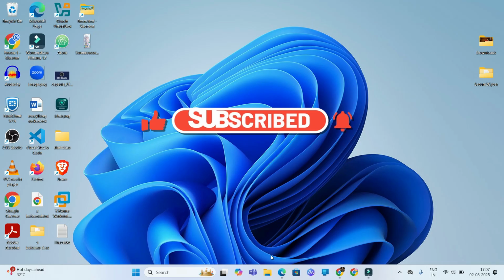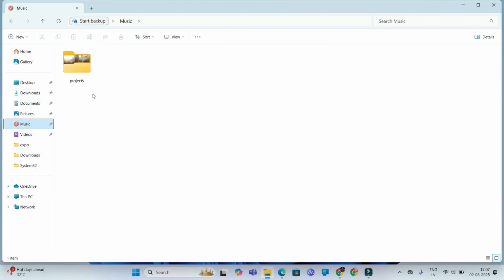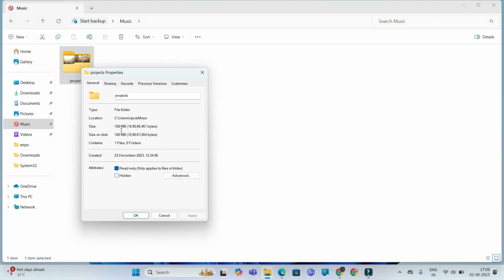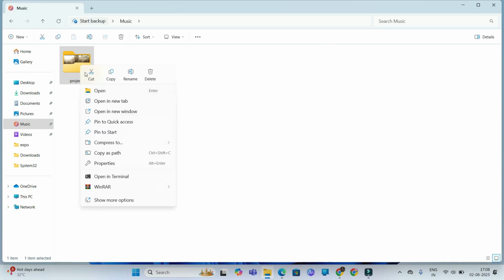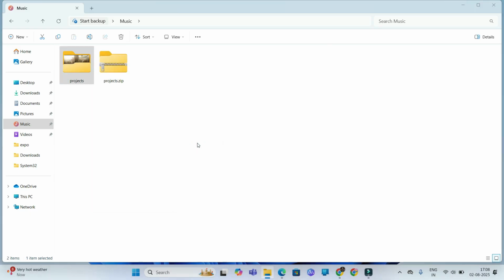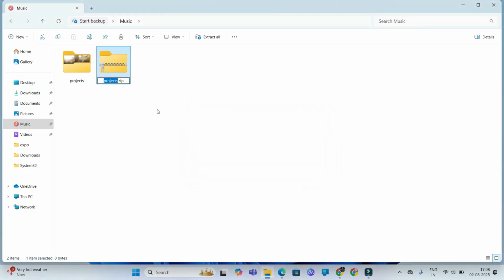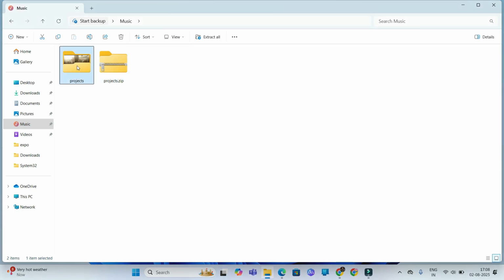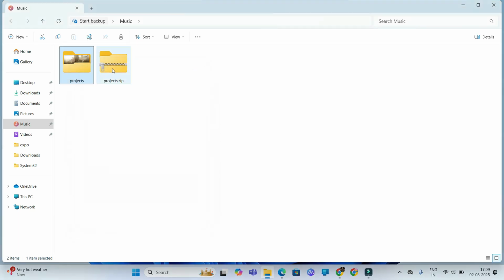How To Compress Files Using Built-in Zip Tool in Windows 10/11 | Secure 2 Cyber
🗜️ How To Compress Files Using Built-in Zip Tool in Windows 10/11 | No Extra Software Needed
📺 By Secure2Cyber

Want to save space or send multiple files easily? In this quick tutorial, learn how to compress files and folders using the built-in ZIP feature in Windows 10 and Windows 11 — no need to install any third-party tools like WinRAR or 7-Zip!

🧩 In This Video, You’ll Learn:

How to create a ZIP file using right-click options

How to compress single or multiple files/folders

How to extract ZIP files

Bonus: Tips for renaming and organizing compressed files

💡 Perfect for students, office users, or anyone who wants to share files faster and more efficiently.